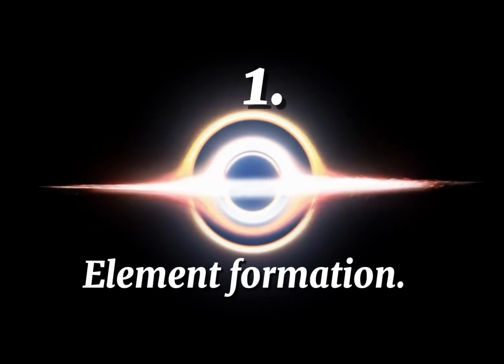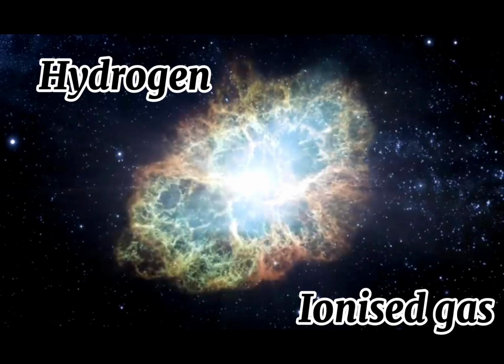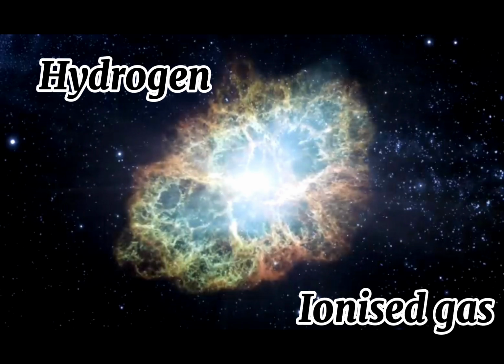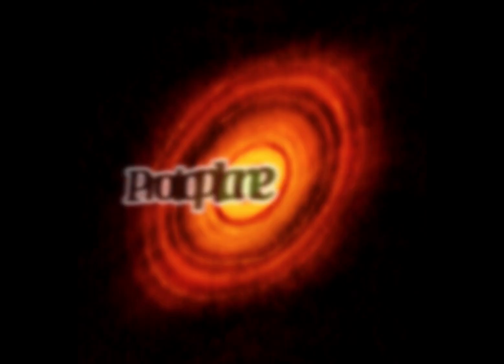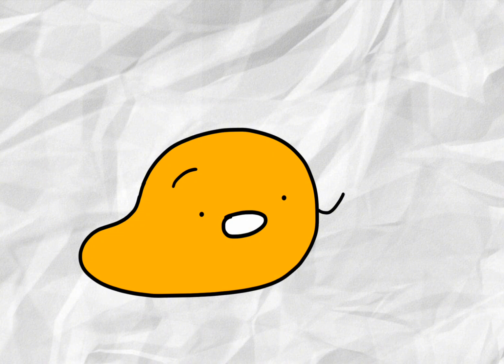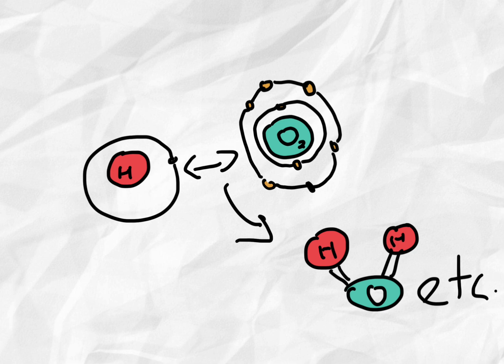Jovian planets - why are they farther away?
Hi! Welcome to another BlubBeats video, today we will be discussing why jovian planets are further away from the sun than terrestrial ones.